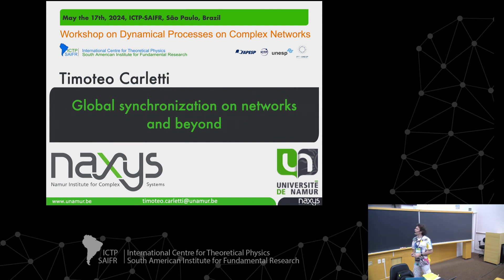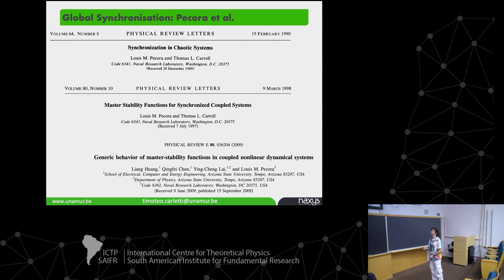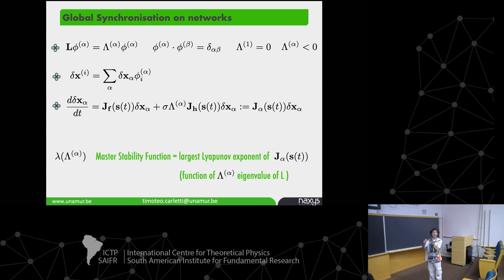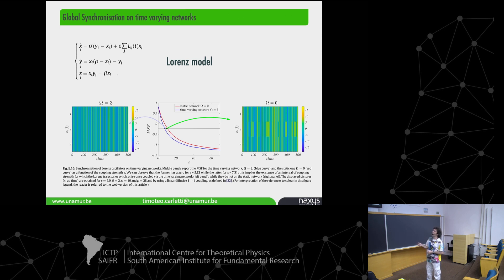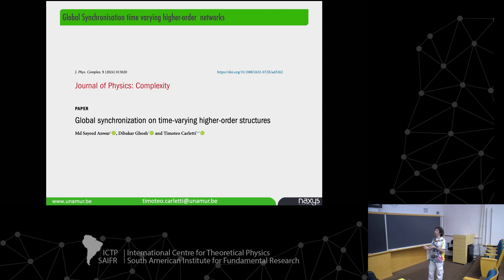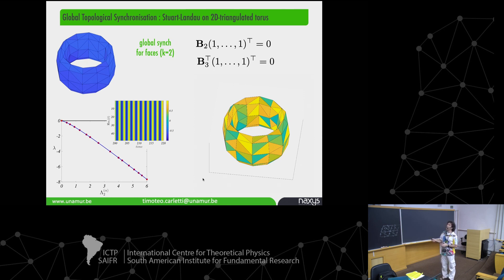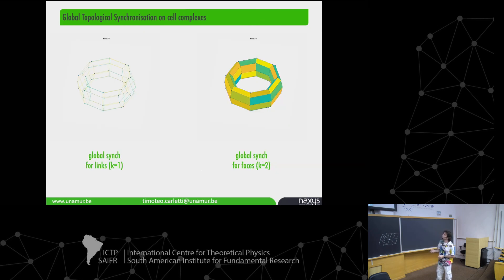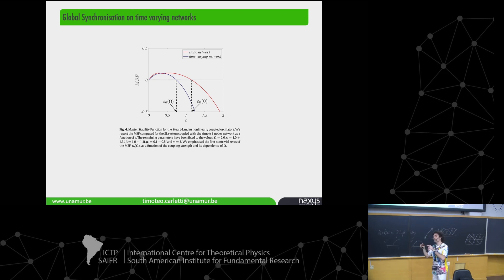Timoteo Carletti: Global Synchronization on networks and beyond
Workshop on Dynamical Processes on Complex Networks

Speaker:
Timoteo Carletti (Namur Institute for Complex Systems, Belgium): Global Synchronization on networks and beyond